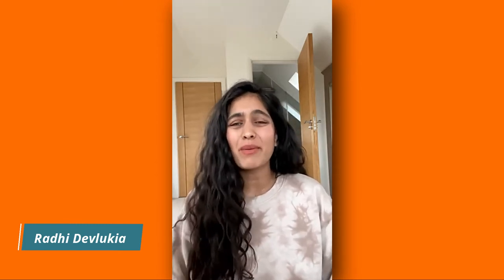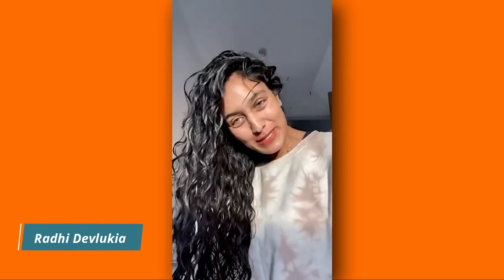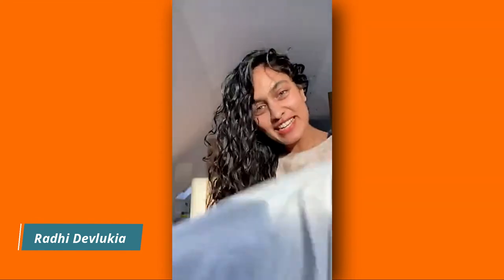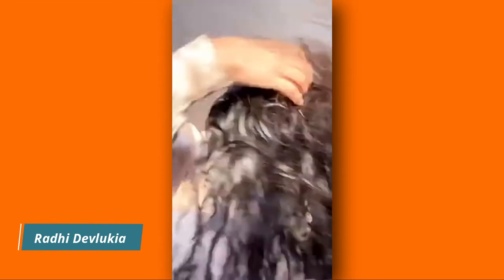My All-Vegan Hair Routine with aveda ‘s Botanical Repair! l Radhi Devlukia Shetty Fans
Drink One ☕ At 9pm To Burn Belly Fat All Night 💤

What if there was a simple and enjoyable trick you could do every night before bed that sets you up to shrink your belly, while you sleep?
Would you be willing to give it a try? Of course, right?
I mean… Every night your body is going to be naturally melting away belly fat while you rest.
The reason why this works so fast to burn your belly fat is because of new “sleep science” linked to your fat-burning metabolism.
{ Now we know it’s because there’s a little molecule that your body releases every night that causes you to store more belly fat overnight.
Unless you are starving yourself all the time, scientists have discovered there’s no way to permanently flatten your belly unless you can reverse this nighttime “belly fat molecule.” Thankfully there’s an new after dinner drink that shuts down the belly fat molecule so you can melt fat all night long instead of packing on more belly fat while you sleep.}
= Try the after dinner drink that reverses “the belly fat molecule”
Try it tonight .